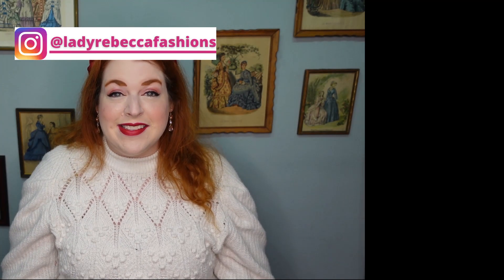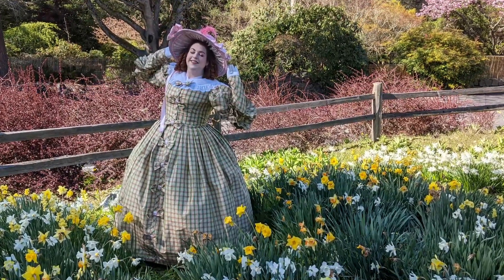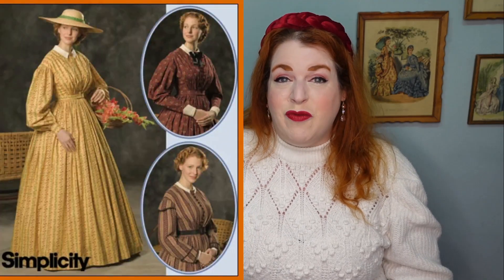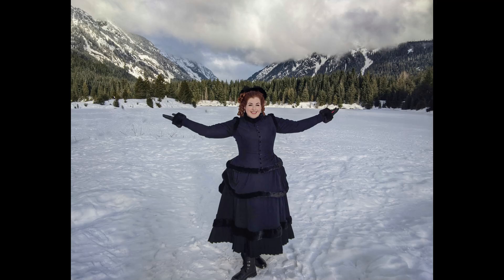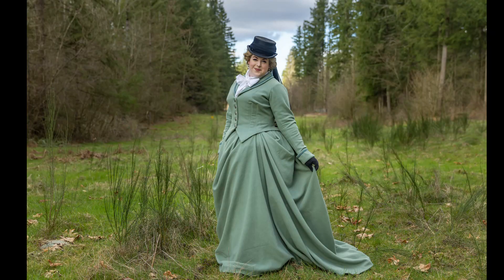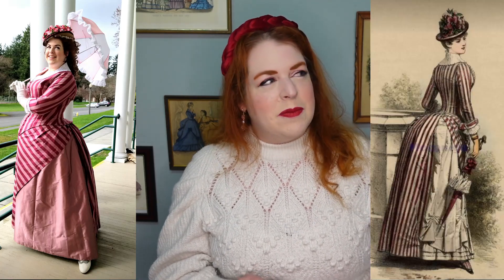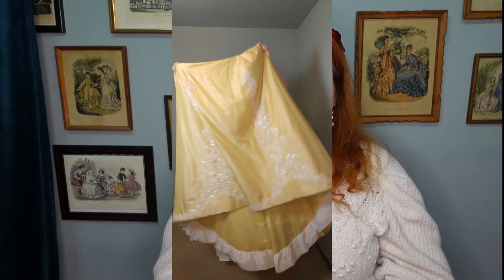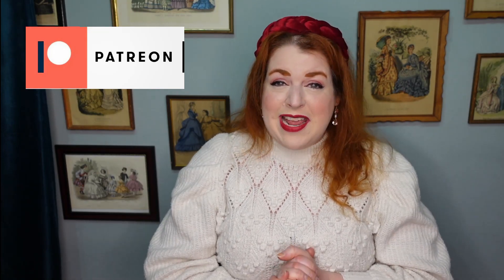I'm Kind of Obsessed with Victorian Fashion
I've kind of been obsessed with Victorian-era fashions for a while, and have made a whole ton of Victorian dresses from all of its style eras. So let's take a look at all of them!